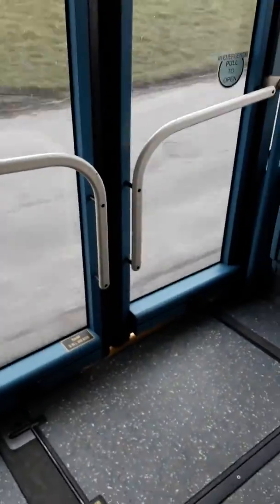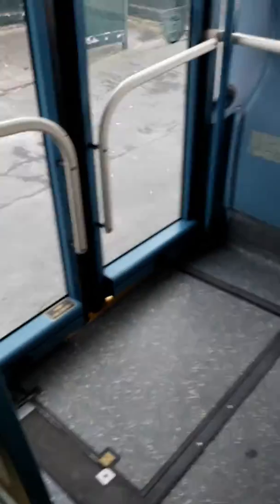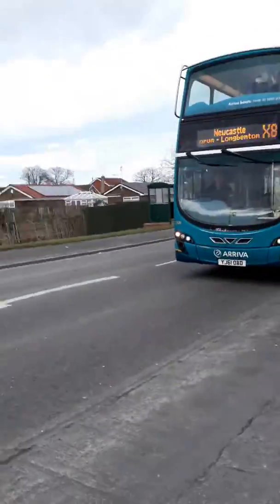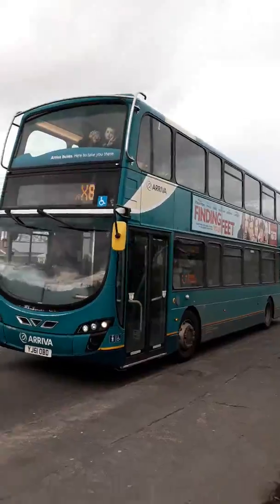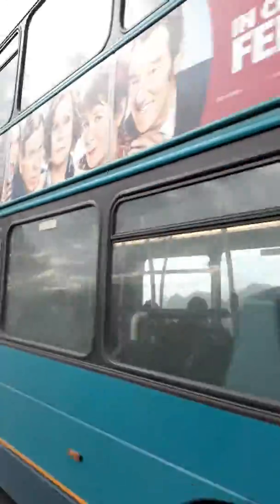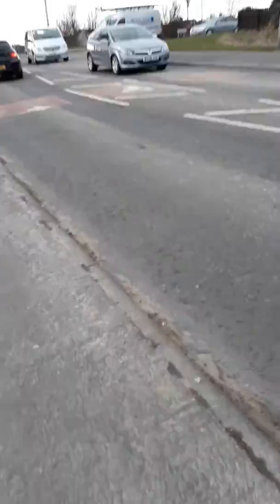Arriva northumbria 1530